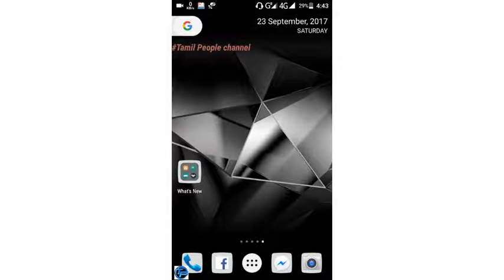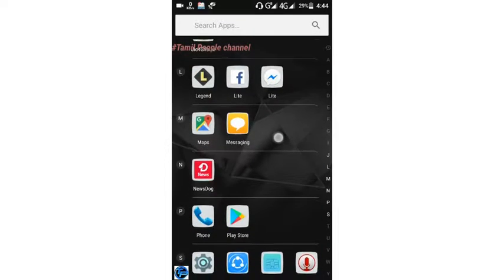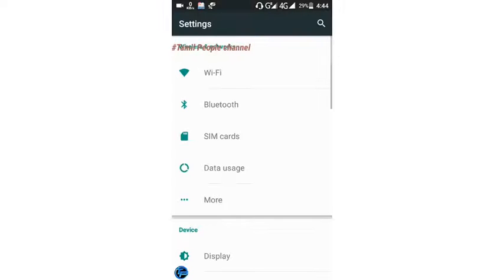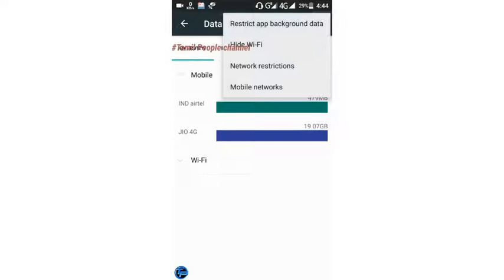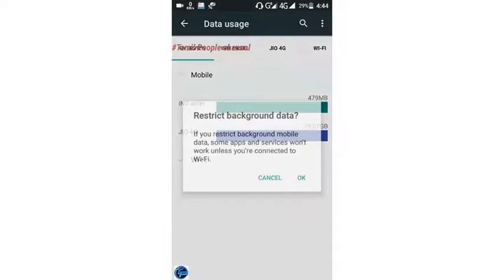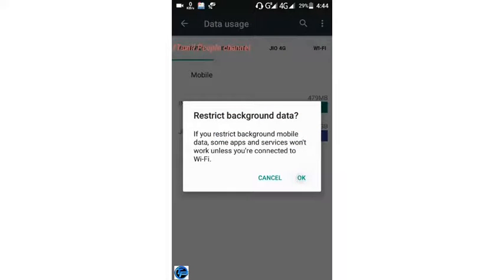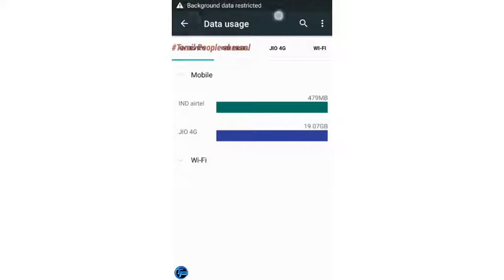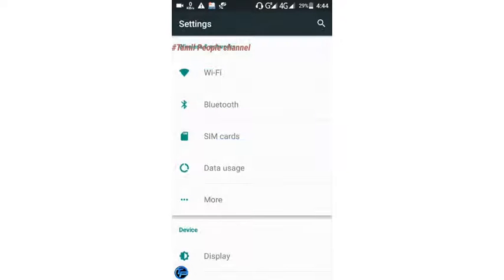How to increase the internet speed and save the battery level...?